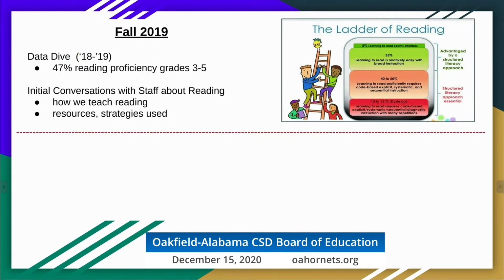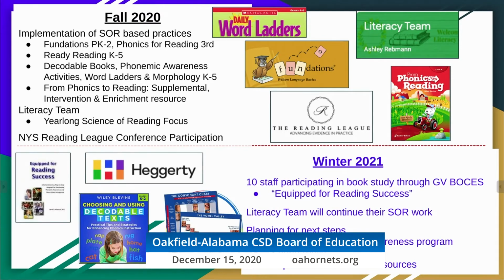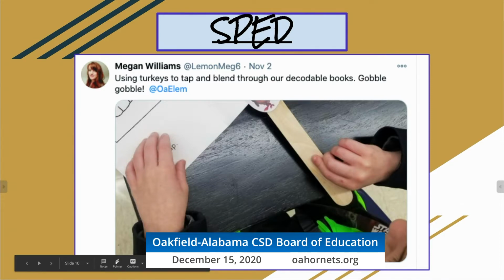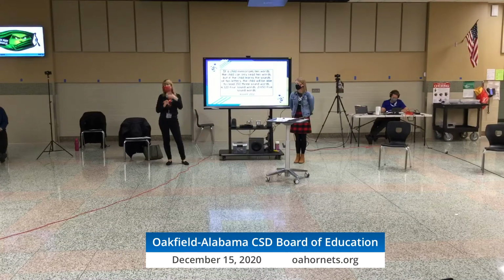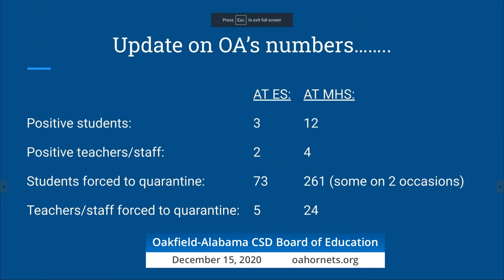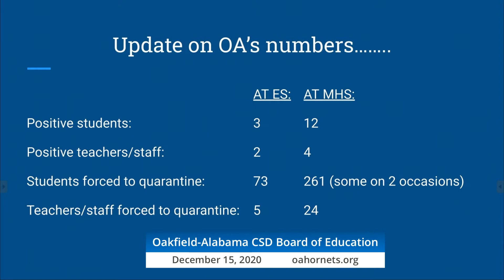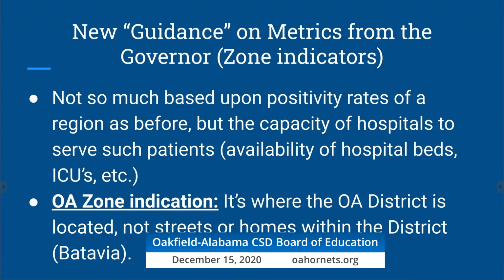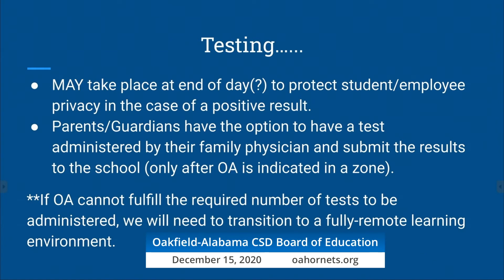Dec 15 2020 Oakfield-Alabama CSD Board of Education Meeting